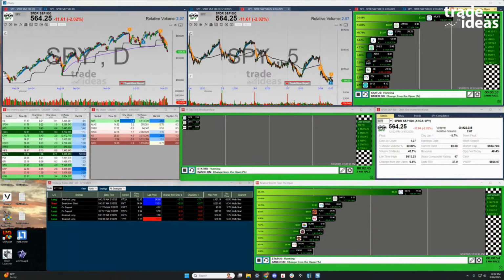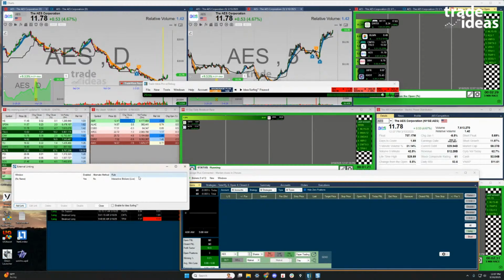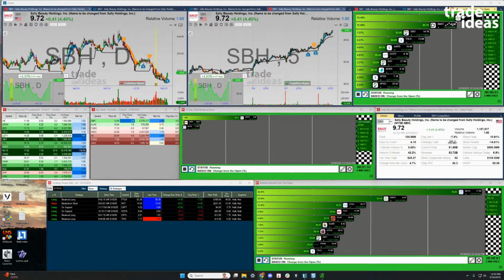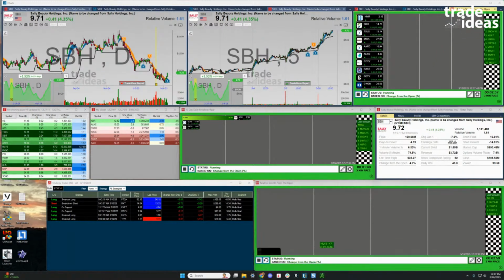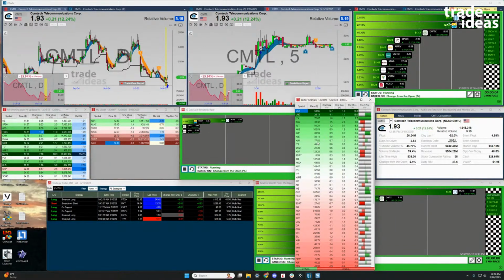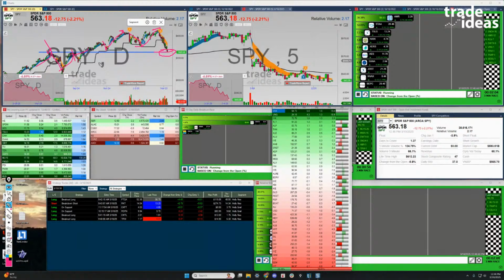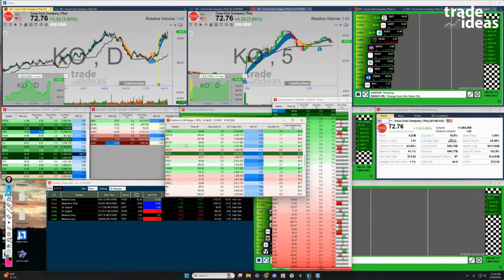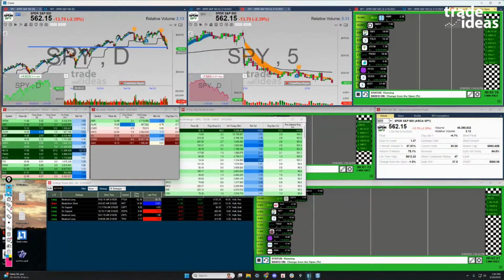Trade Ideas live Q&A trading stocks stockmarket $NVDA $TSLA $QQQ